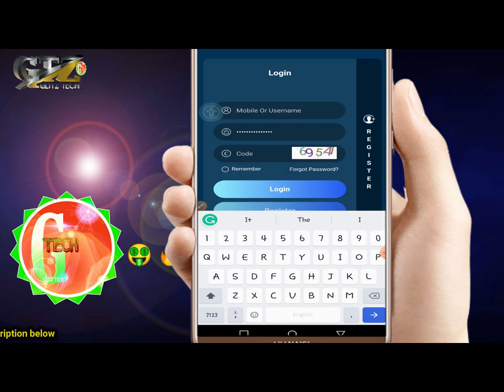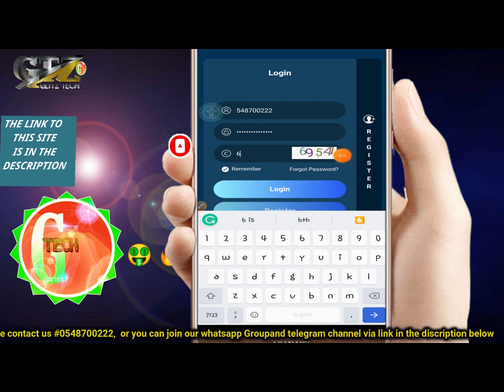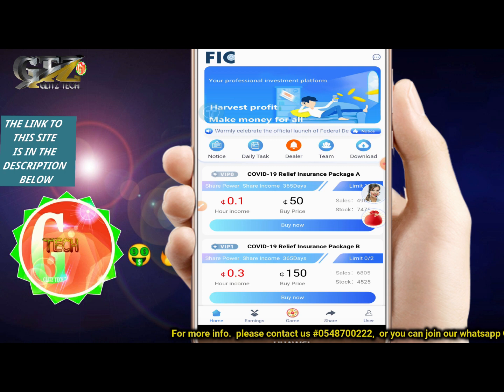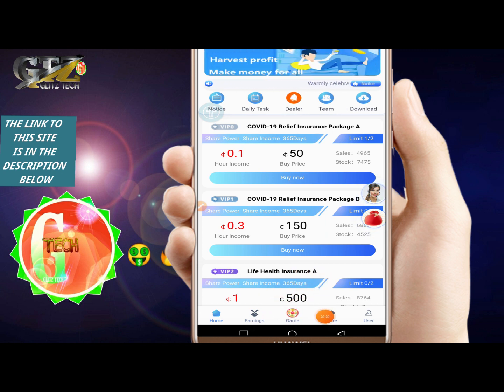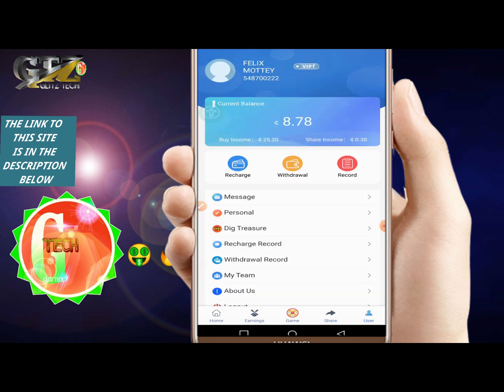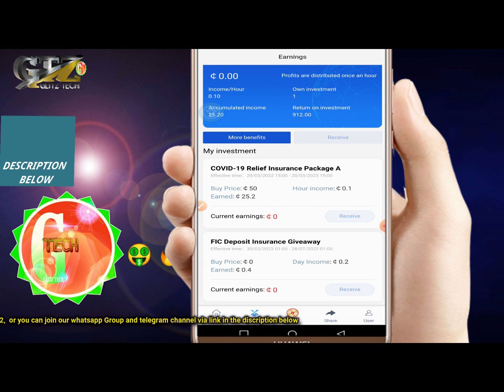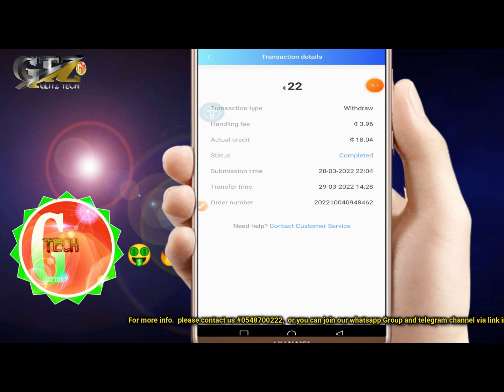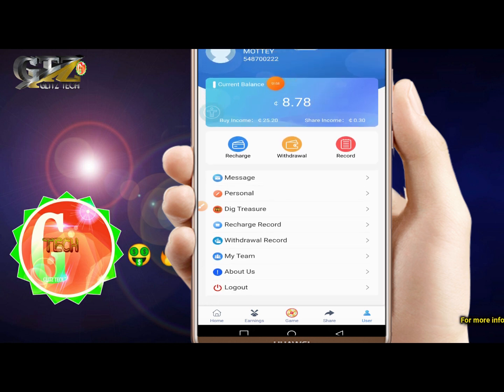How to Make Money Online in Ghana 2022 (PART 2)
In this video, I will teach you how to make money online in Ghana. Watch this video till the end and you will know how to make money online in Ghana in 2022 and the best ways to make money online.

Now it's hard to find the reason to make money online in Ghana that's why I made this video so you guys can follow it and earn some cash online and pay with mobile money so with this video you can learn how to make money online by Mobile money Ghana.

You can also find customer service on the platform, if necessary, you can contact customer service

My advice is to watch to the end in order to make money online in Ghana in 2022.

join my HF group

Don't know until the end how to make money online in Ghana + how to make money online without investment

Make money online in Ghana
How to Make Money Online 2022
How to make money online without investing